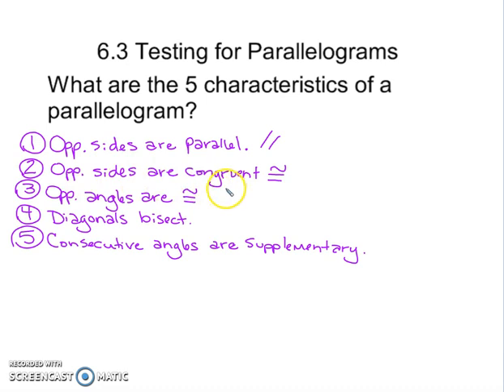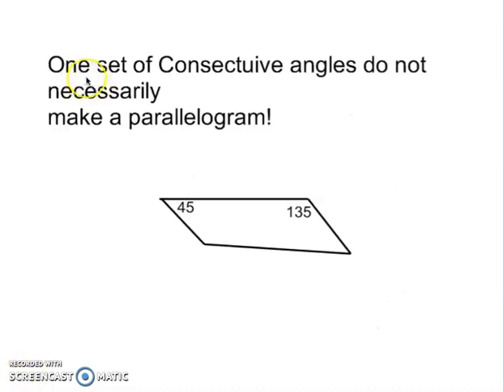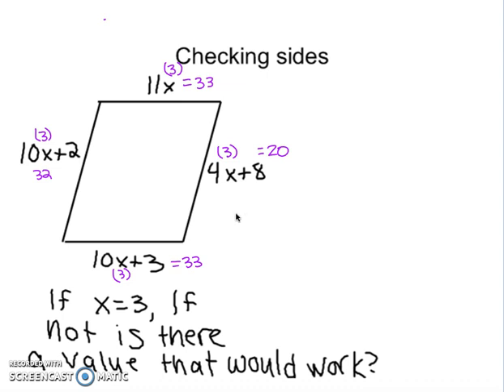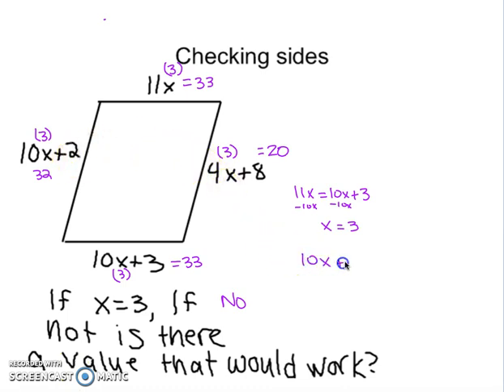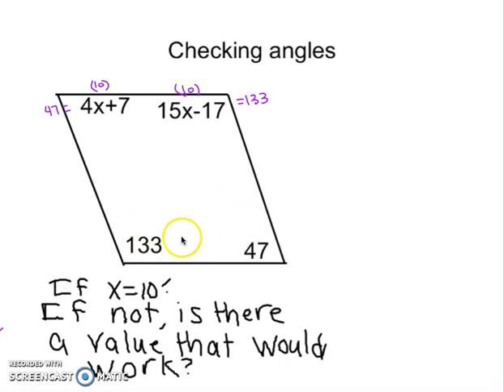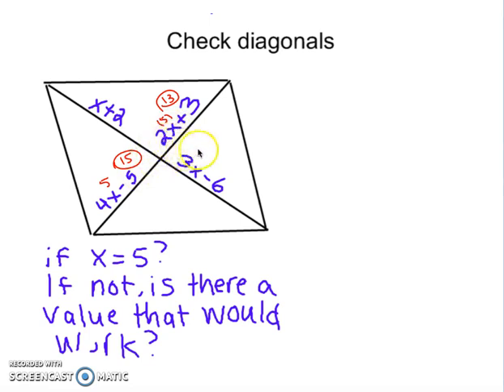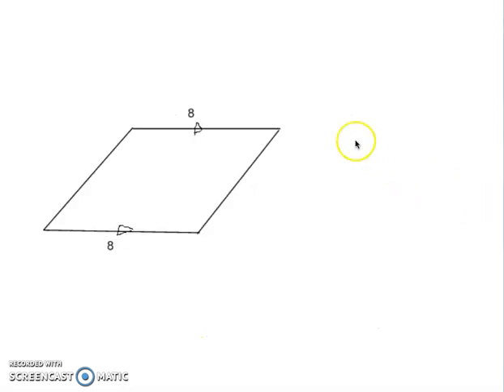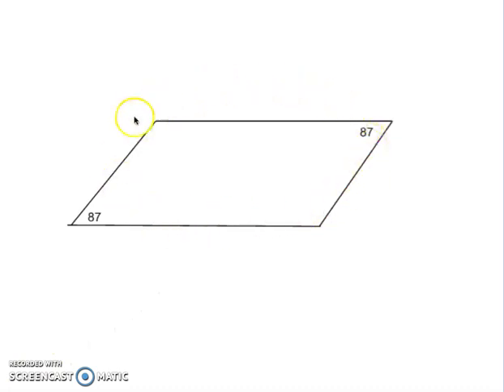Section 6 3 Testing for Parallelograms Video Notes